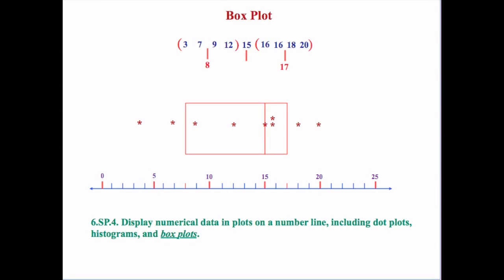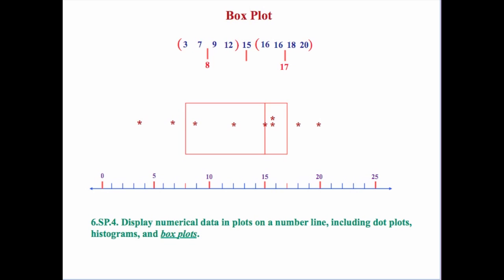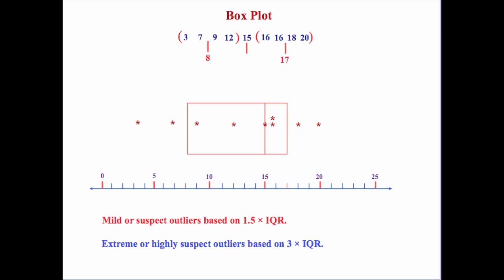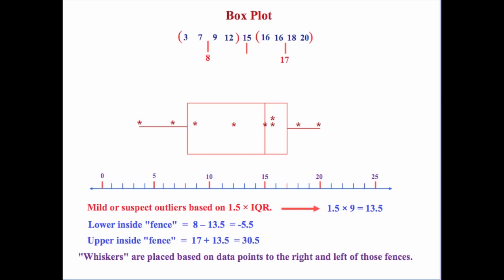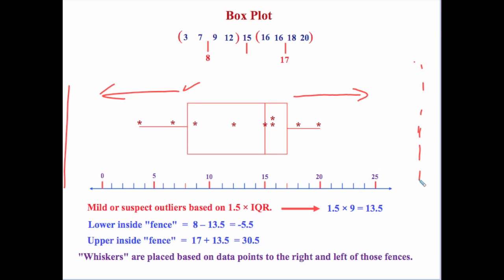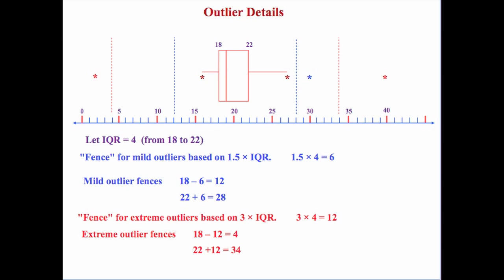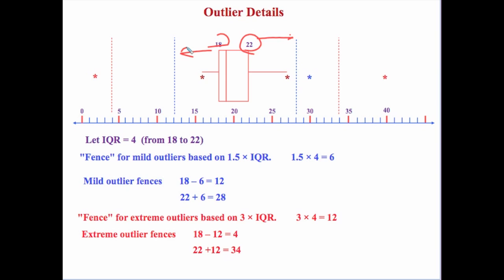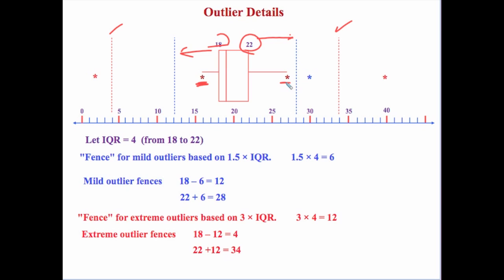6 sp 5c b